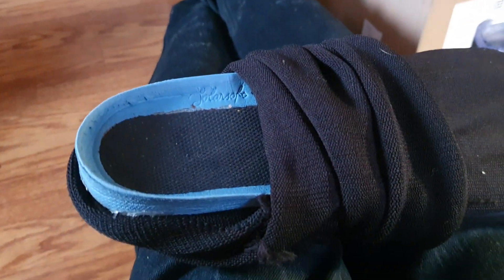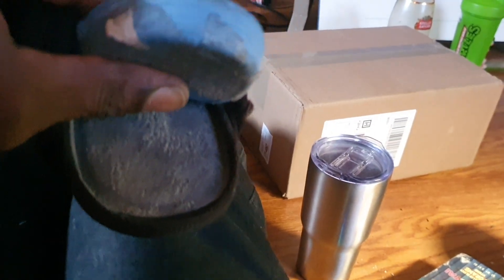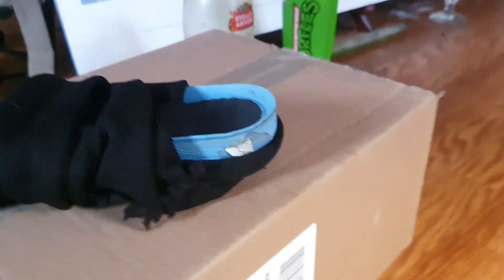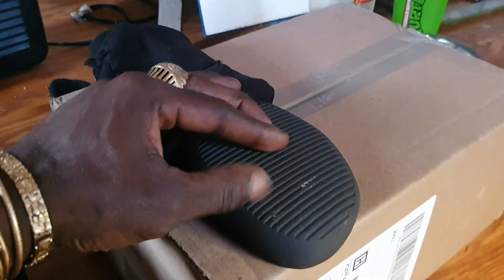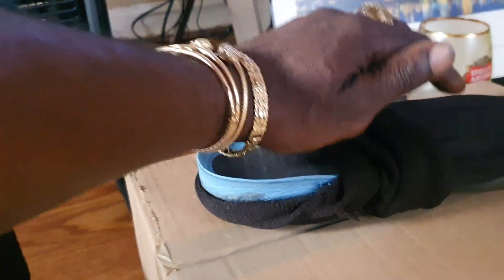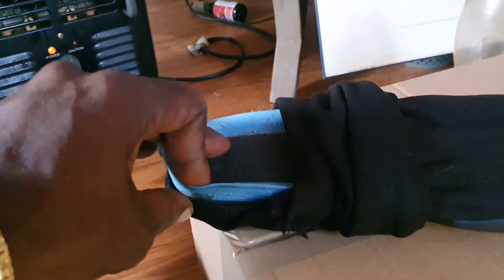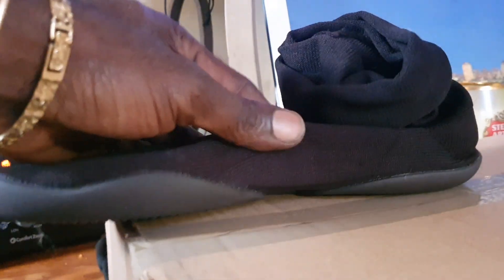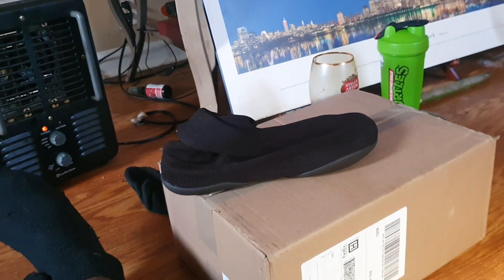Ya I Have The Answer an engineer re Engineers Yeezy pod for Supreme comfort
@Kanye West by doing this little engineering method you could charge $50 for the Yeezy pod but this re-engineering totally eliminates the heel slippage or he'll riding on the back of the outsole of the Yeezy pod NDS Kanye West you can have this unless you want to throw me a couple of dollars that would be cool you can email me